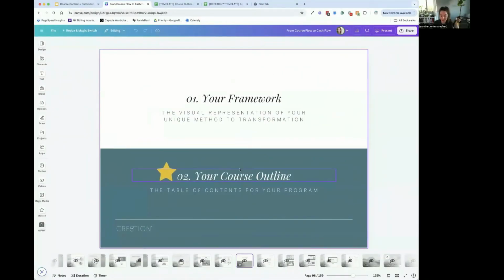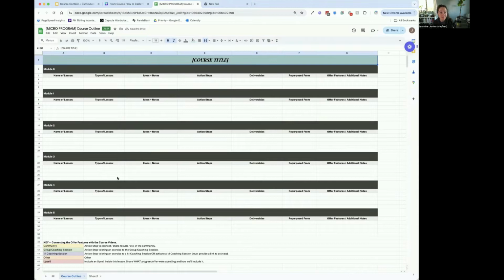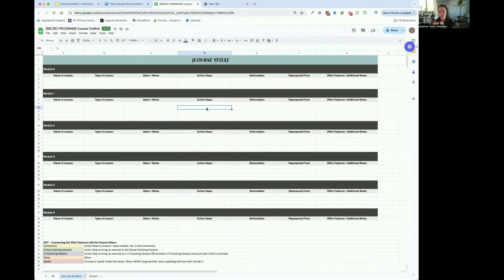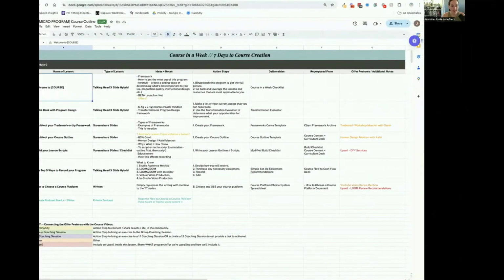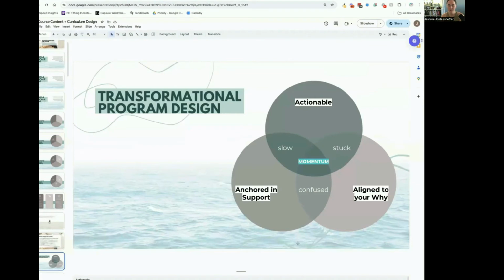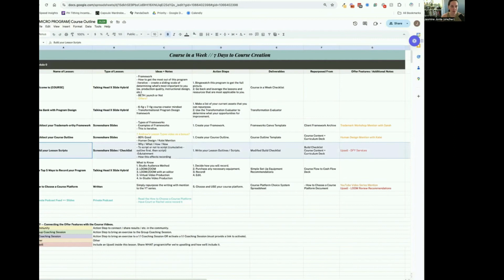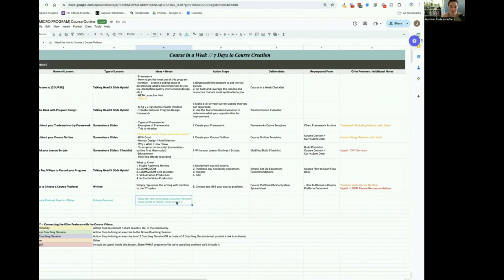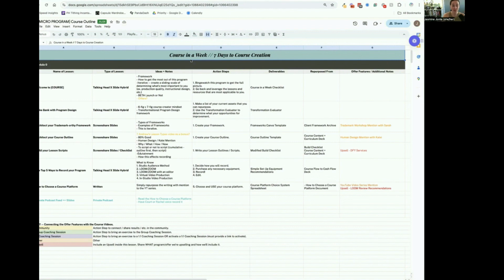How to Create a Course Outline Step-by-Step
How do you create a course outline, so that building your program is simple? In this video I’ll walk you through how I’m building the outline for my new micro course! 💌 Get my FREE Micro Course on how to build a course.